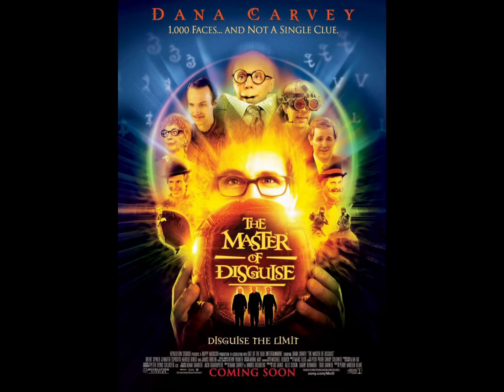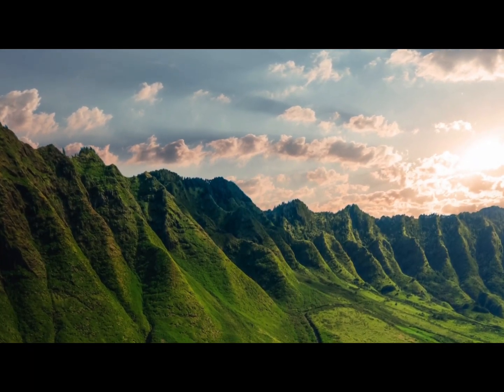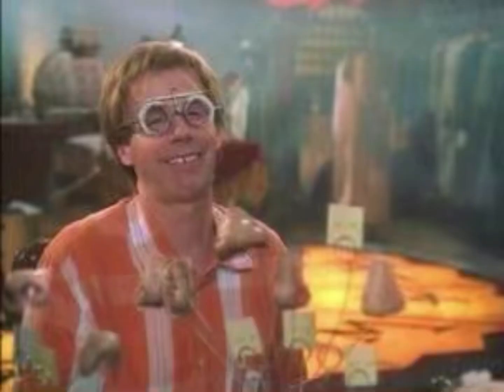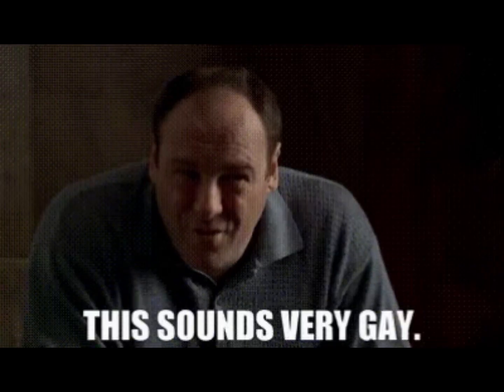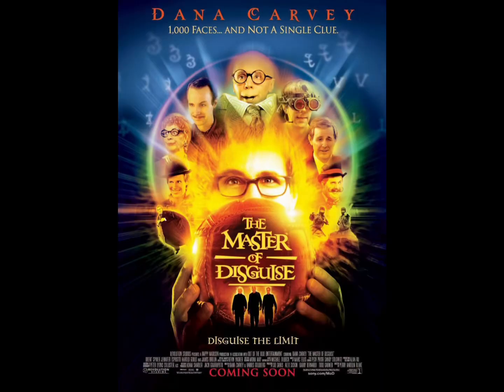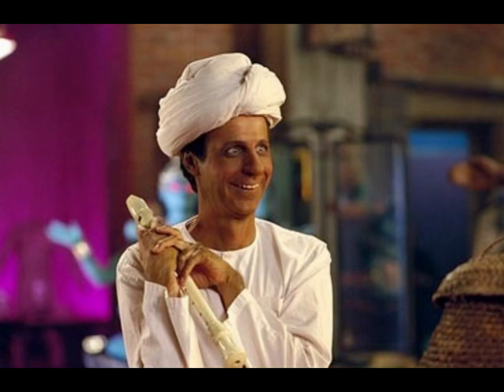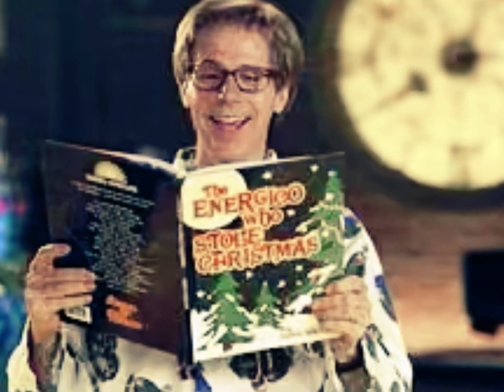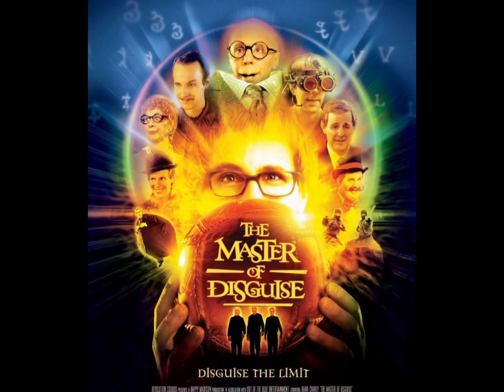Master of Disguise (2002): So Dumb It Will Kill Your Entire Family